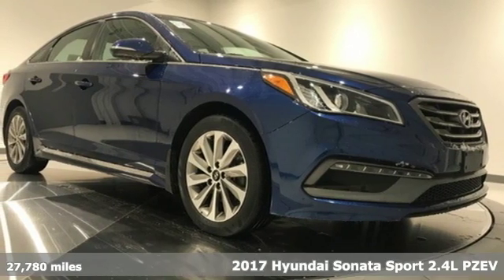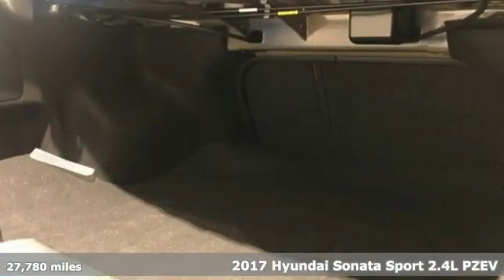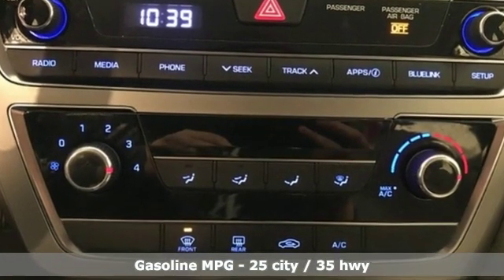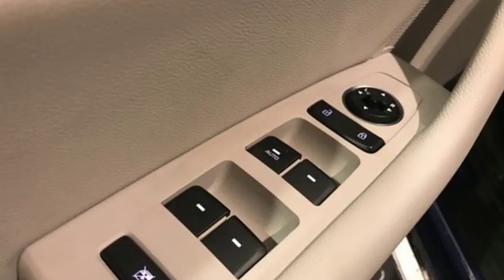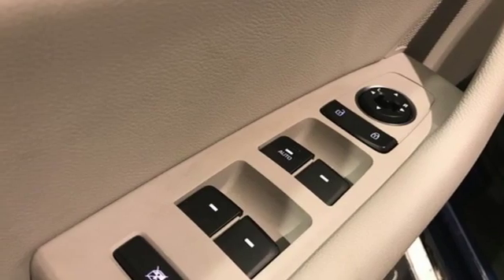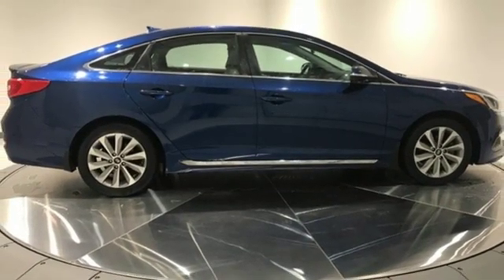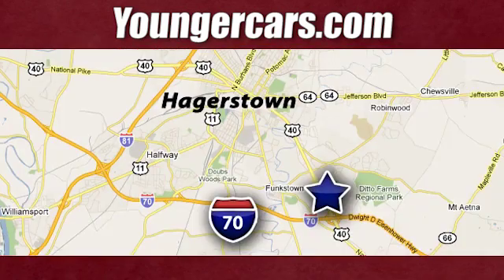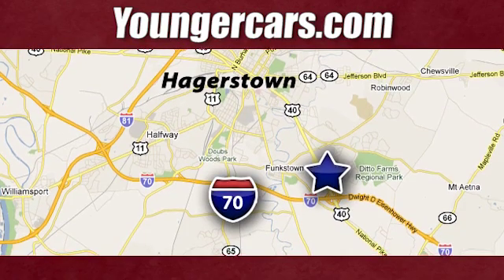Used 2017 Hyundai Sonata Frederick MD Hagerstown, WV #7638500 - SOLD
Year: 2017
Make: Hyundai
Model: Sonata
Trim: Sport
Engine: 2.4L I4 DGI DOHC 16V PZEV 185hp
Transmission: 6-Speed Automatic with Shiftronic
Color: Blue
Interior: Gray
Mileage: 27780
Stock #: 7638500
VIN: 5NPE34AF1HH453274
Priced below KBB Fair Purchase Price! 2017 Hyundai Sonata SportbrOdometer is 1349 miles below market average!br25/35 City/Highway MPGbrbrInternet Value Pricing...brbrOur Internet Value Pricing Mission at Younger Toyota is to present Value Pricing to all of our customers.brbrPreowned Internet Pricing is achieved by polling over 70,000 pre-owned websites hourly. This ensures that every one of our customers receives real-time Value Pricing on every pre-owned vehicle we sell.brbrWe do not artificially inflate our preowned prices in the hopes of winning a negotiating contest with our customers!brbrWe do not play pricing games. After being in business for 42 years, we realized that Internet Value Pricing is by far the best approach for our customers.brbrAwards:br * 2017 KBB.com 10 Best Used Cars Under $20,000 * 2017 KBB.com Best Family Sedans * 2017 KBB.com 10 Most Comfortable Cars Under $30,000 * 2017 KBB.com 10 Best Sedans Under $25,000 * 2017 KBB.com 10 Most Awarded Cars * 2017 KBB.com 10 Most Awarded Brands

Be One!

Address:
1945 Dual Highway